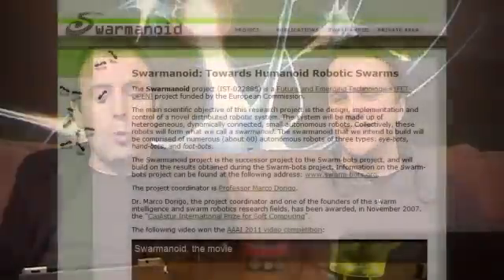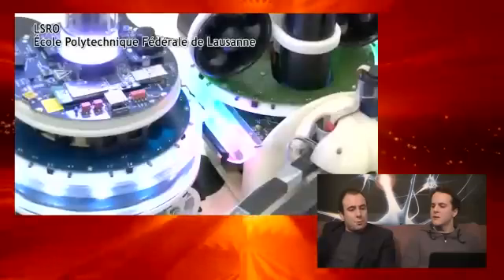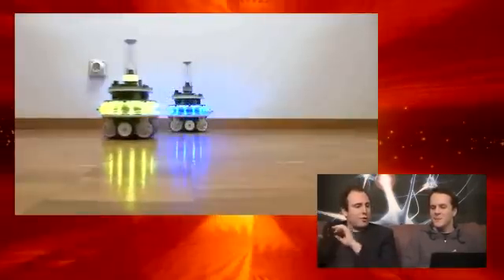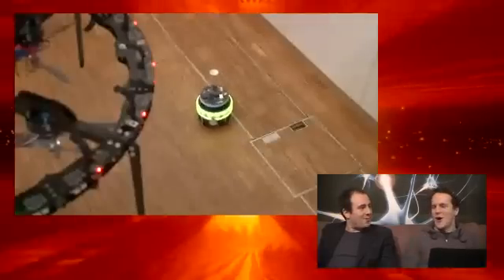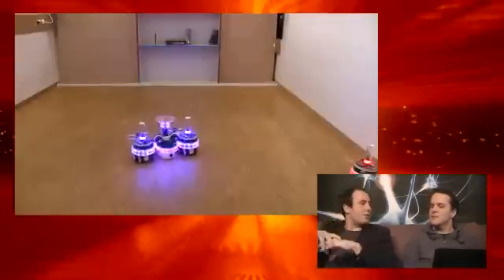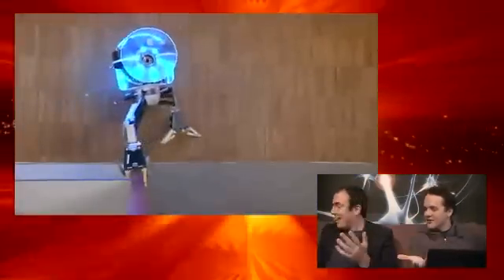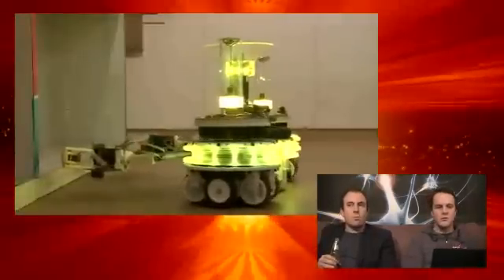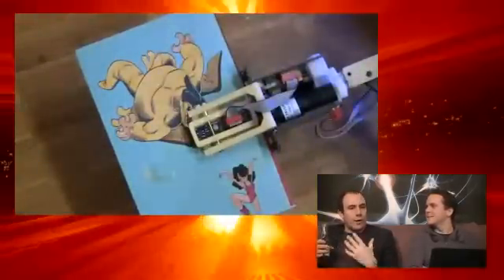Could Opensource Swarm Robotics Be The Future?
Swarmanoid is a swarm intelligence robotics hivemind system comprising of differing robots each with a particular skill-set to solve a problem. For example, in the movie they have 3 robots cooperating to find and retrieve a book on a bookshelf:

- the eye-bot is the flying eyes of the system watching from above and scouting-out the environment ahead,
- the foot-bot is a wheeled robot with a gripper that moves the hand-bot to where it needs to go
- the hand-bot climbs the bookshelf and grips the book to retrieve it

We discuss robotics research moving more toward the development of interconnected specialty robots into a hivemind with swarm intelligence. They're primarily being developed for use in rescue and hazardous environments, but we also think a MakerBot-like opensource, purchasable kit of swarm robotics could revolutionize the robotics industry.